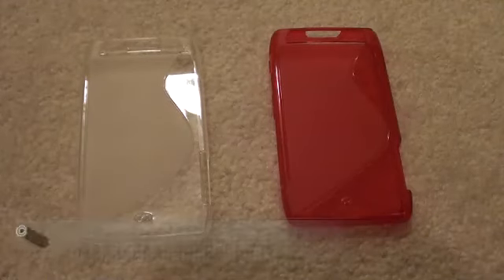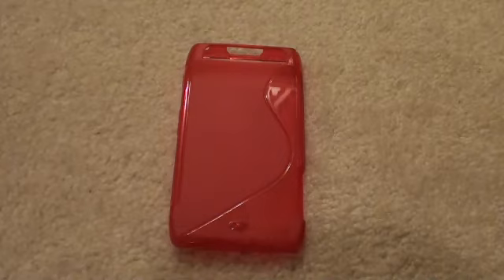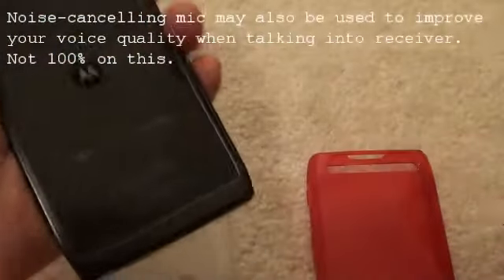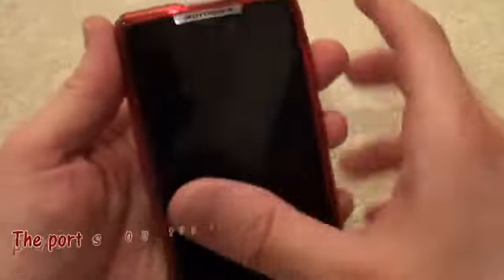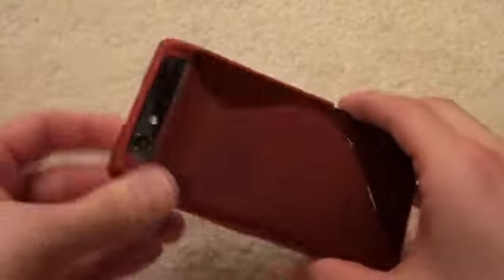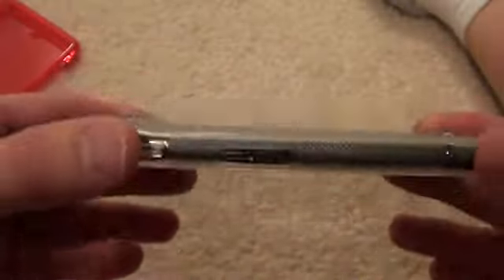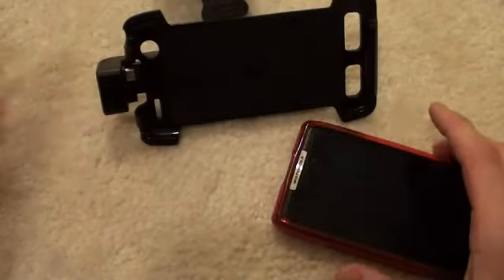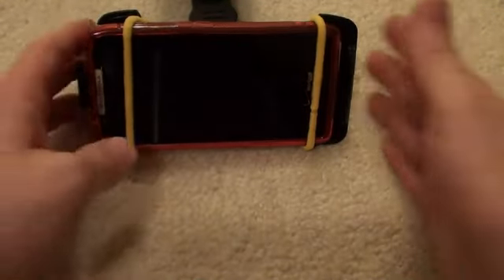Cimo S-Line TPU Case for Droid Razr